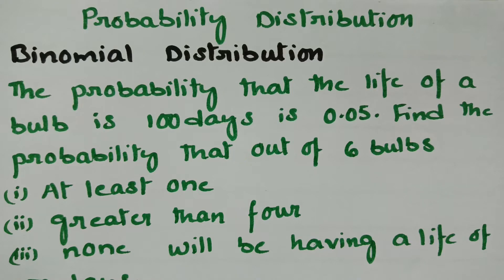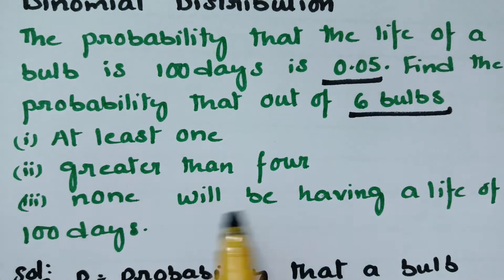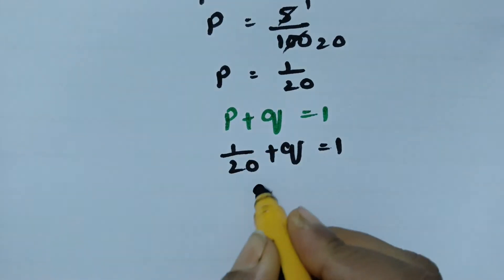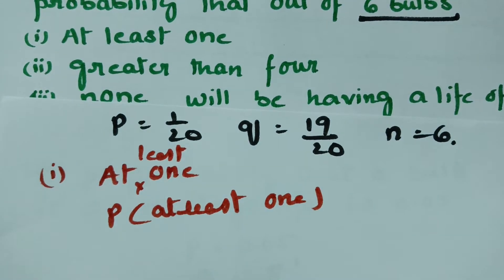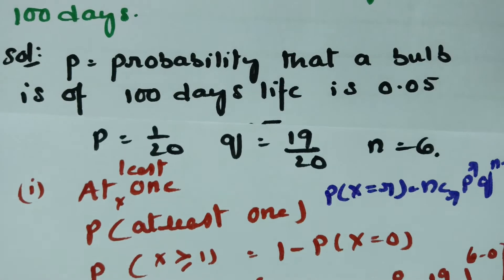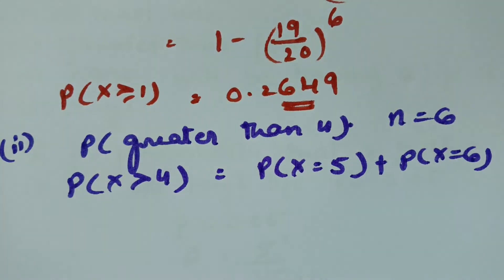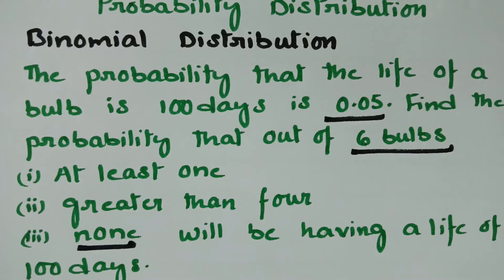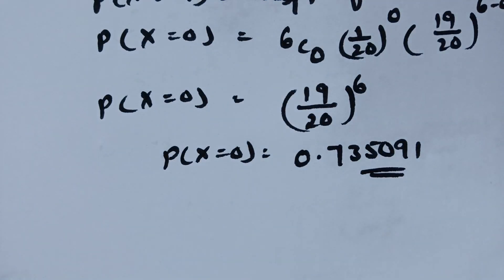Binomial Distribution -Problem -Probability distribution